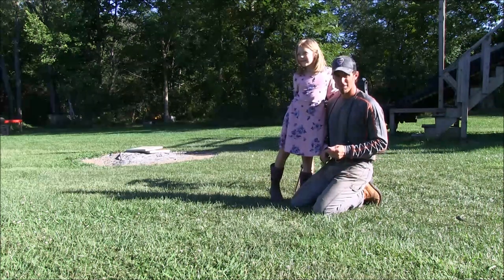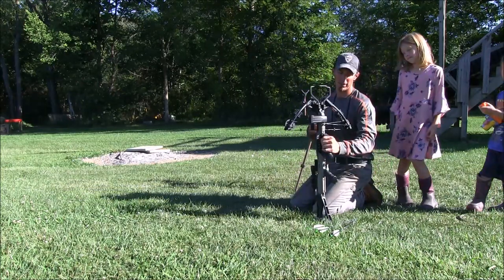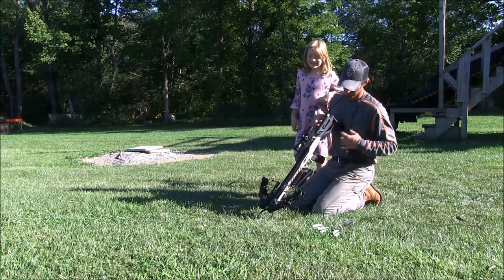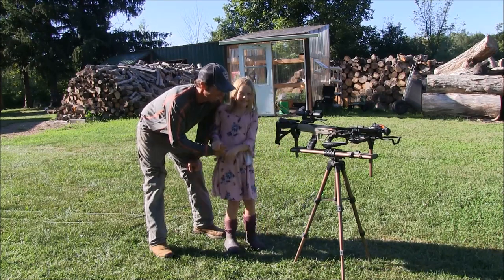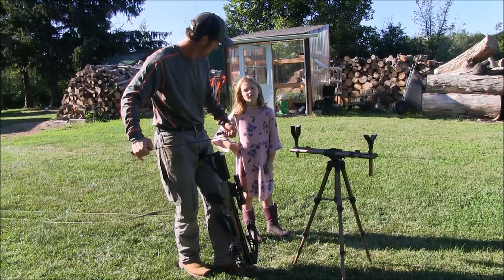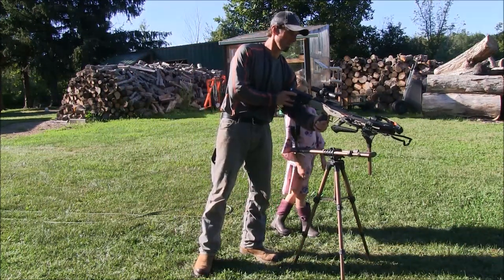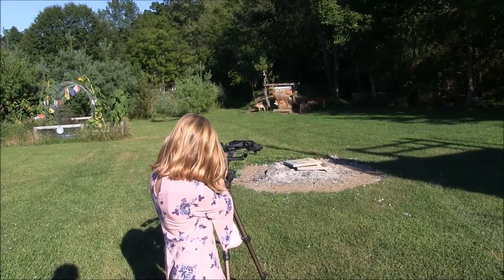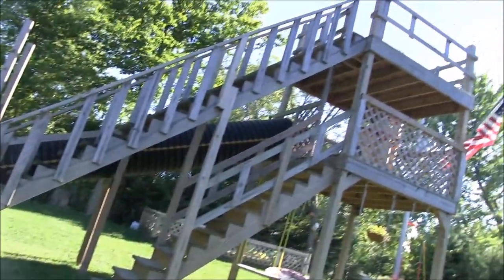My Baby girls 1st deer season: Practice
My little girl Vesper is doing some practice with her Rocky mountain rm360 crossbow. She is 7 years old and i will be taking her out this year to get her a shot at her first deer. She also will show you all how good she is getting with her Bear recurve at the end of the video.